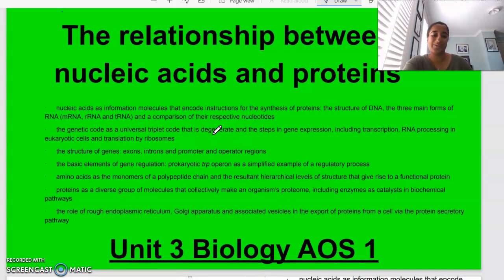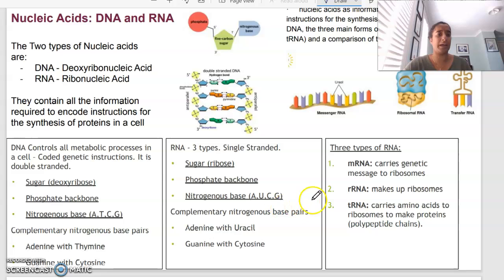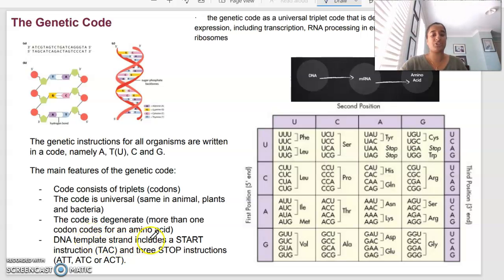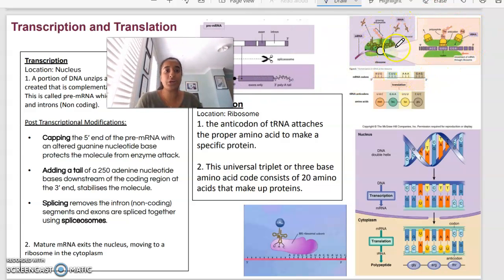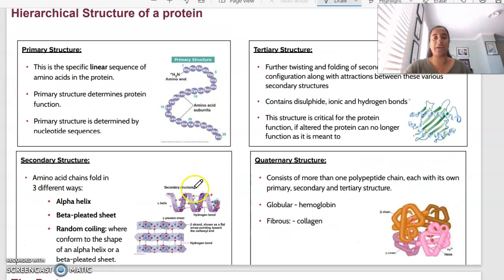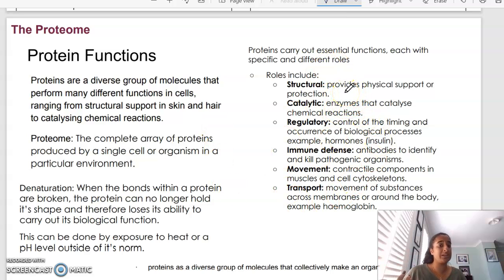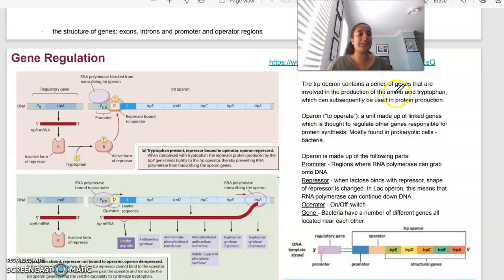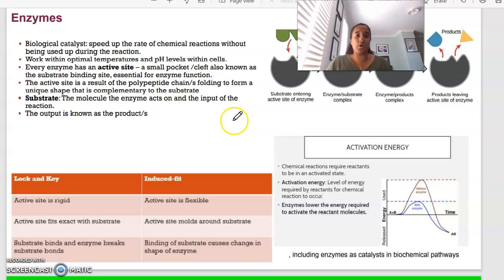Unit 3 AOS 1 Biology: Nucleic acids and Proteins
The relationship between nucleic acids and proteins
• nucleic acids as information molecules that encode instructions for the synthesis of proteins: the structure of DNA, the three main forms of RNA (mRNA, rRNA and tRNA) and a comparison of their respective nucleotides
• the genetic code as a universal triplet code that is degenerate and the steps in gene expression, including transcription, RNA processing in eukaryotic cells and translation by ribosomes
• the structure of genes: exons, introns and promoter and operator regions
• the basic elements of gene regulation: prokaryotic trp operon as a simplified example of a regulatory process
• amino acids as the monomers of a polypeptide chain and the resultant hierarchical levels of structure that give rise to a functional protein
• proteins as a diverse group of molecules that collectively make an organism’s proteome, including enzymes as catalysts in biochemical pathways
• the role of rough endoplasmic reticulum, Golgi apparatus and associated vesicles in the export of proteins from a cell via the protein secretory pathway